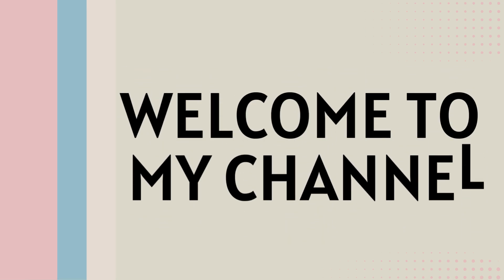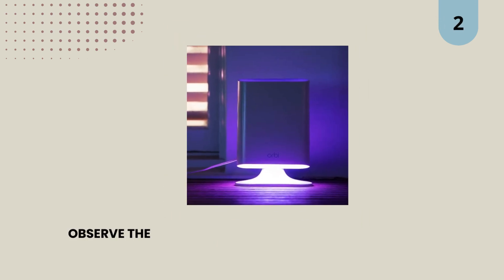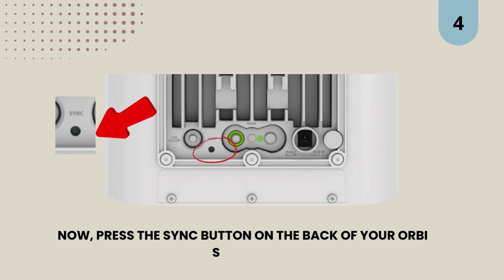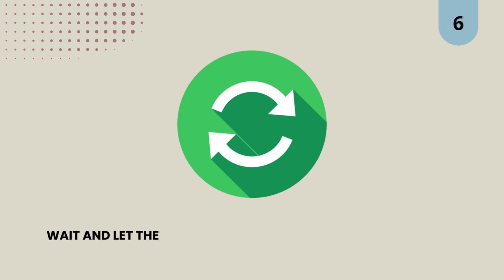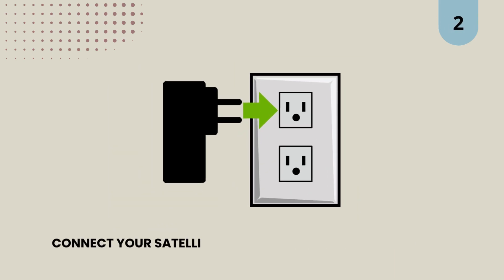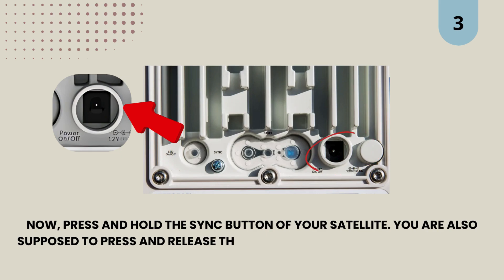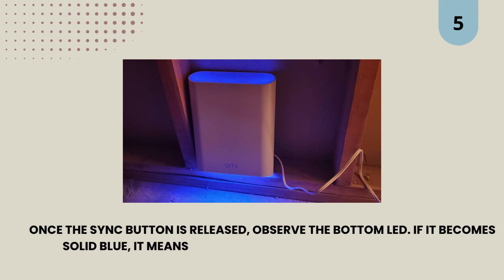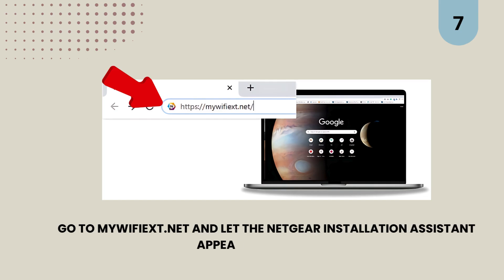Orbi Outdoor Satellite Setup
To extend your Orbi WiFi coverage outdoors, this step-by-step guide will assist you in setting up your Orbi Outdoor Satellite. Whether you're aiming to enhance your backyard, pool area, or outdoor workspace, this comprehensive guide covers ,initial setup. Utilizing detailed instructions from official manuals and expert sources, this guide ensures a seamless Orbi Outdoor Satellite setup, delivering reliable and optimal performance. With a focus on user-friendliness and convenience, this guide caters to a broad audience looking to maximize their WiFi coverage outdoors.